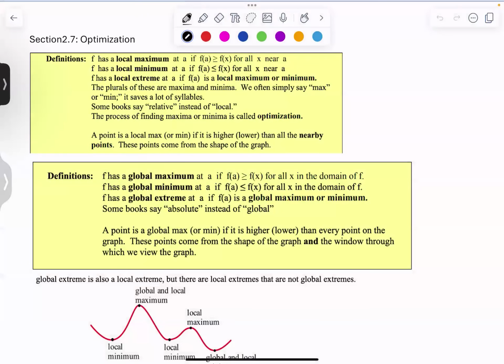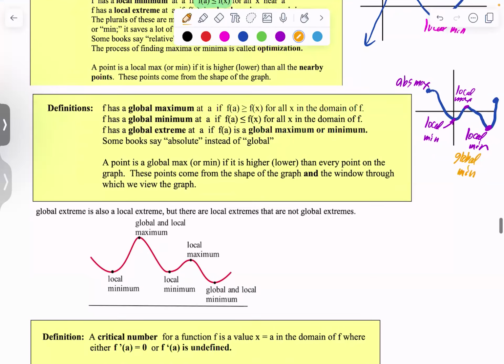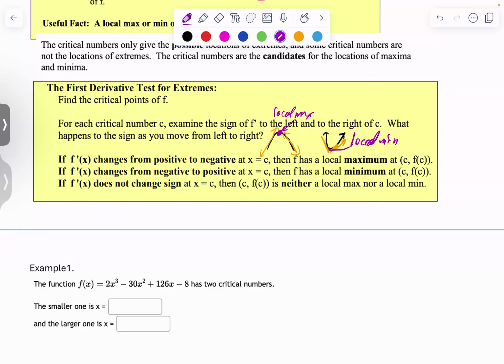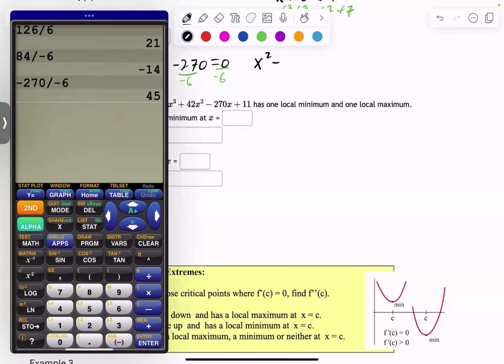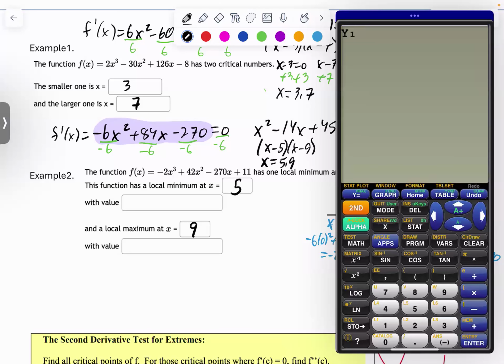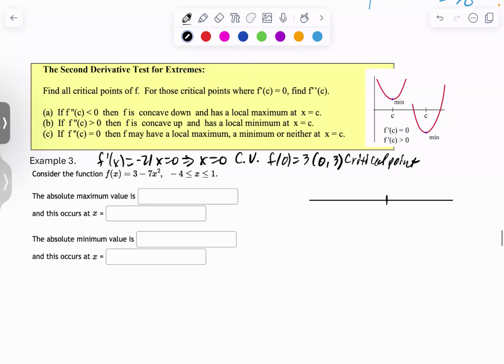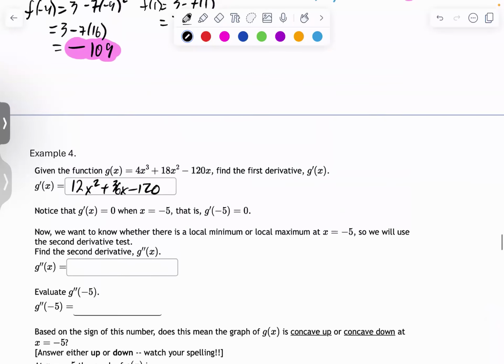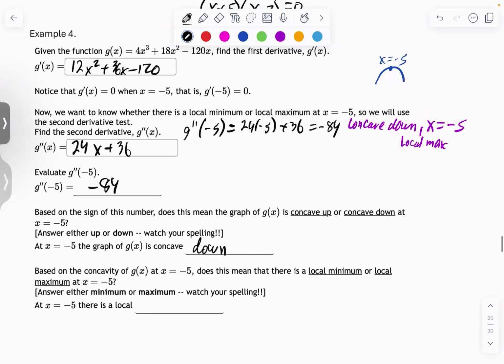Bus Calc Section 2 7